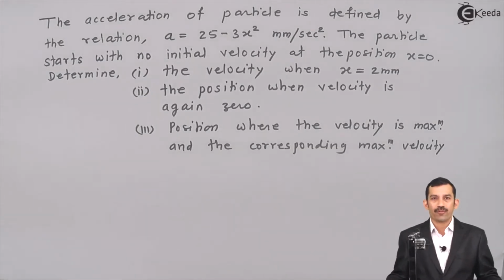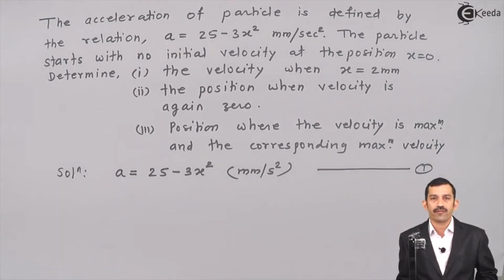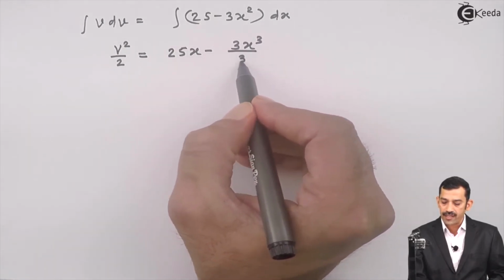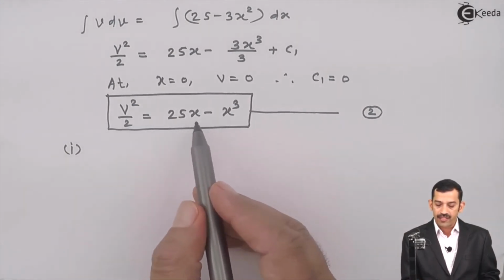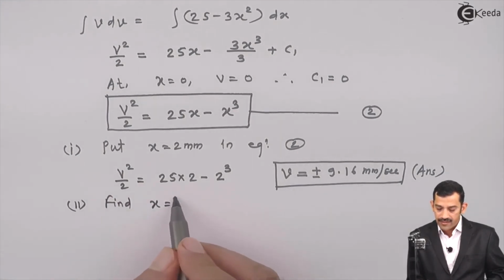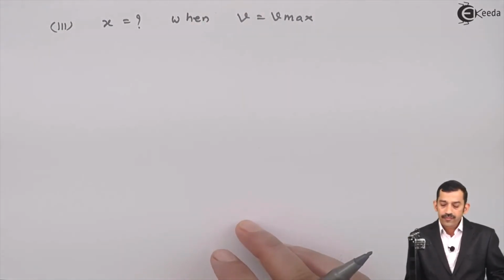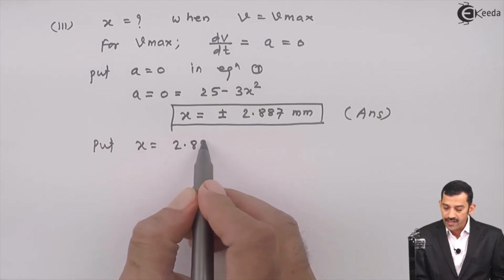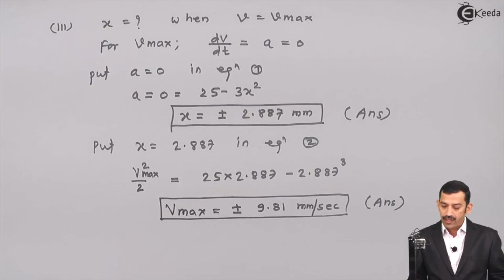Rectilinear Motion with Variable Acceleration - Problem 13 - Kinematics of Particles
Video Name -  Rectilinear Motion with Variable Acceleration - Problem 13

Happy Learning